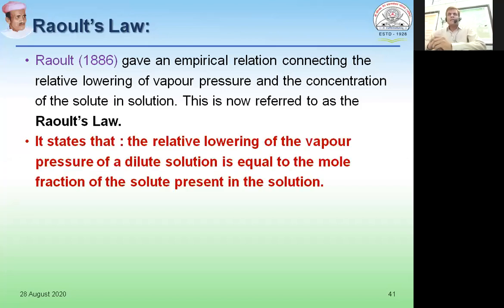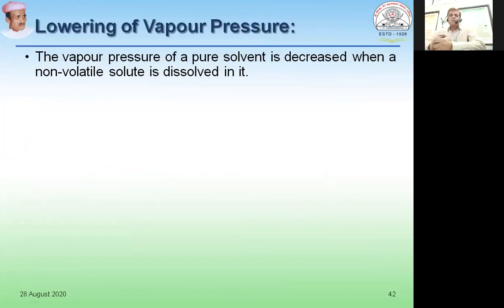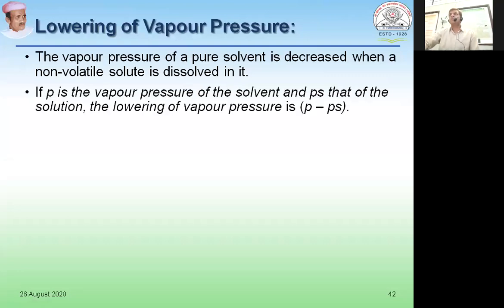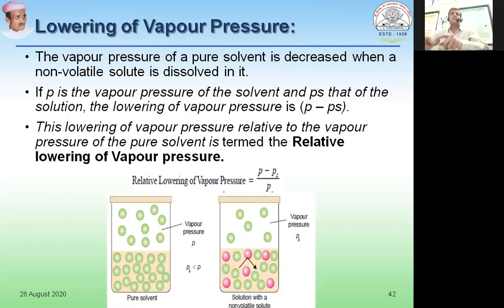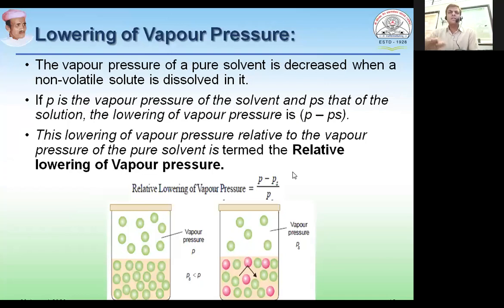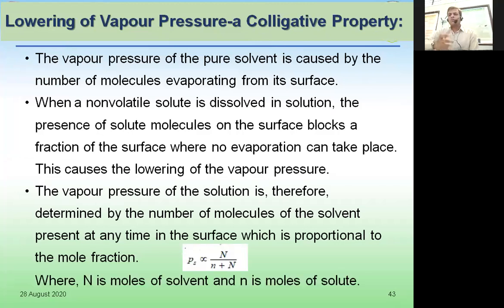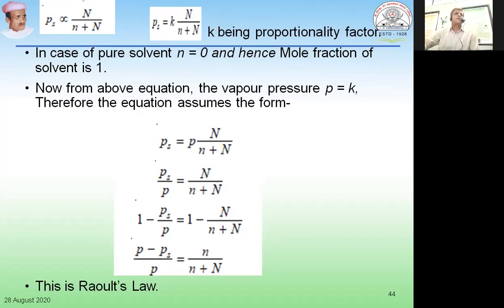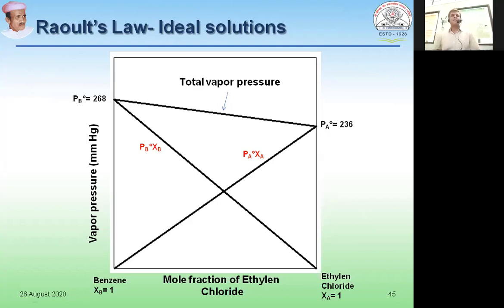Raoult's Law Dr ASM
Addition of non volatile solute in the volatile solvents reduces the escaping tendency of the solvent molecules and leads to lowering of vapour pressure. This reduction depends upon the moles of solute present in the solution. In the present video Raoult's law has been explained which talks about the lowering of vapor pressure as a colligative property. Useful for Pharmacy students dealing with Physical Pharmacy.